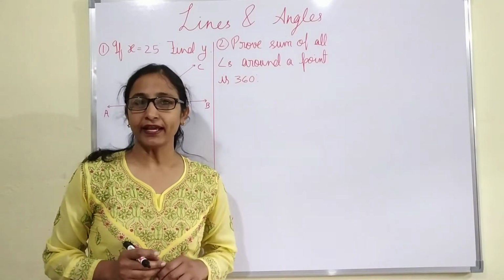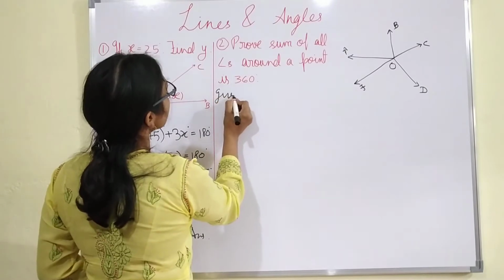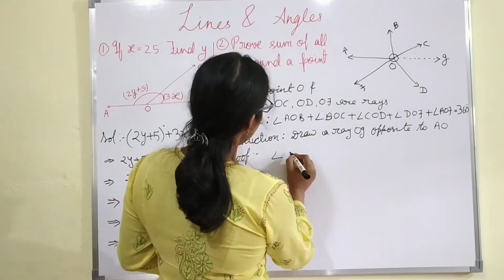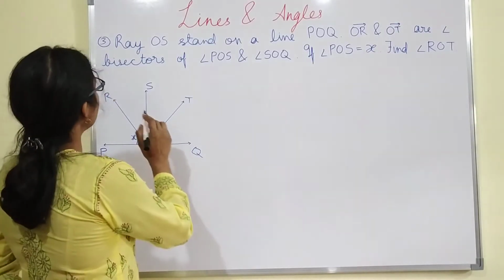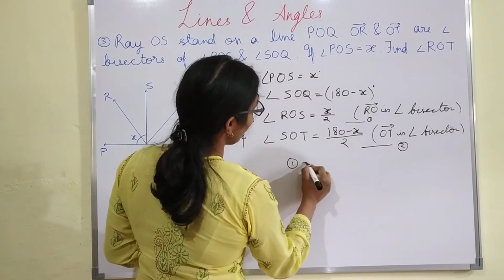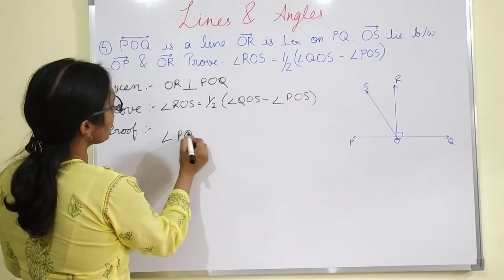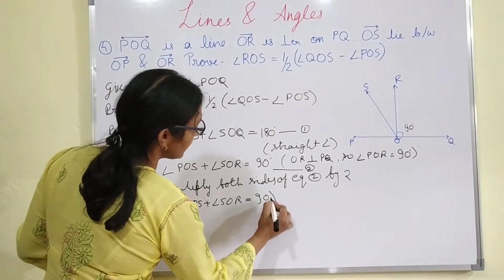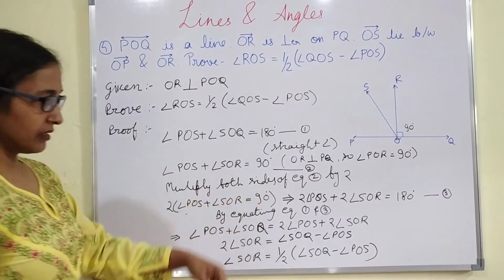Lines & Angles 2 | Mathematics | Class 9